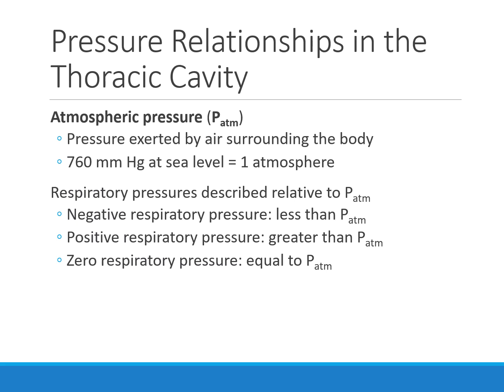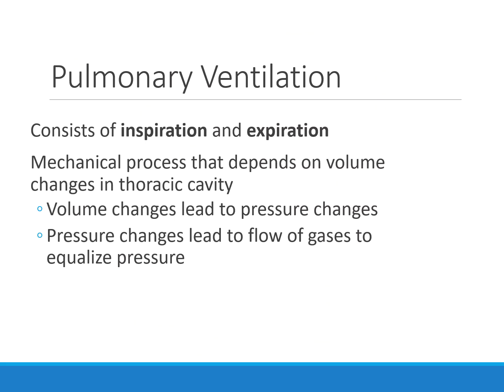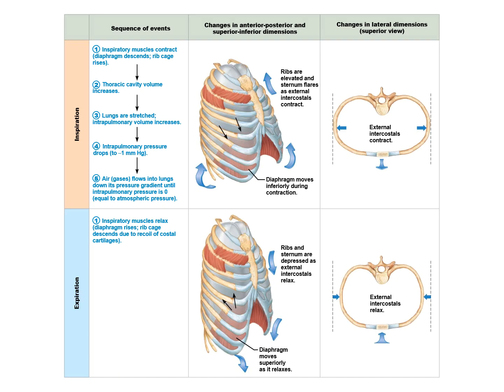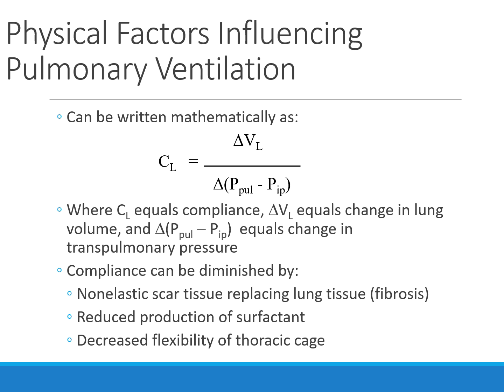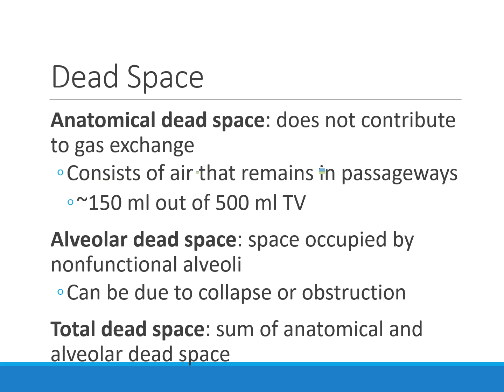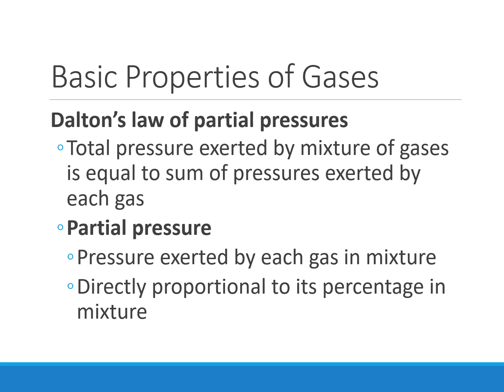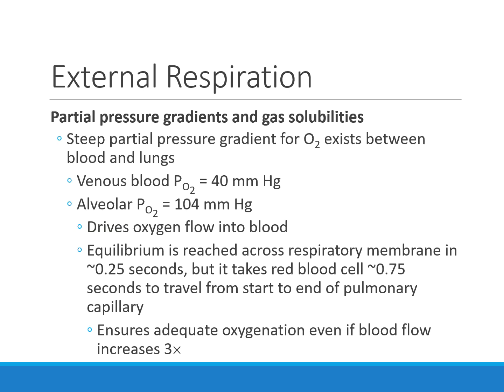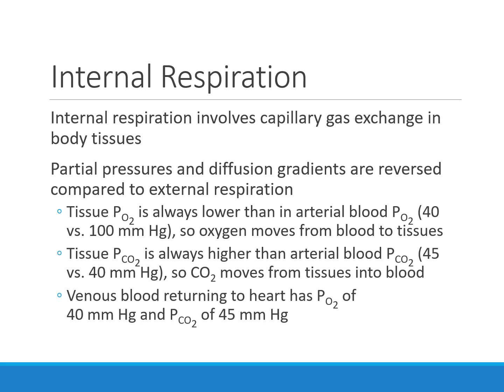BIO 211 Respiratory Part B Recording